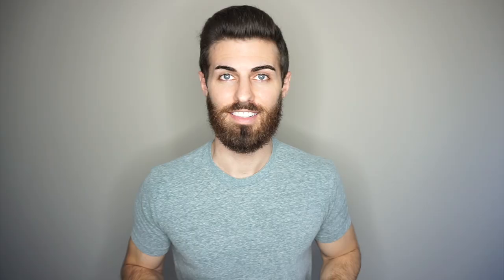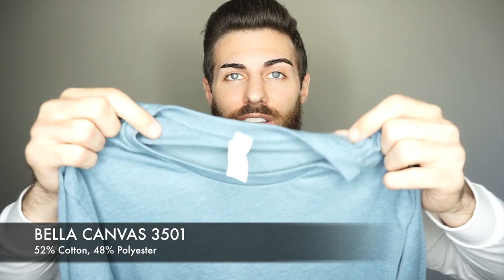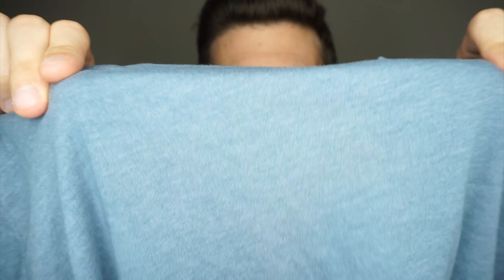Best & Most Affordable Long Sleeve Shirts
All of my clothing review videos are scored out of 10 based on the three criteria below.

1. Fit - 4pts
2. Comfort - 3pts
3. Style (how it looks) 3pts